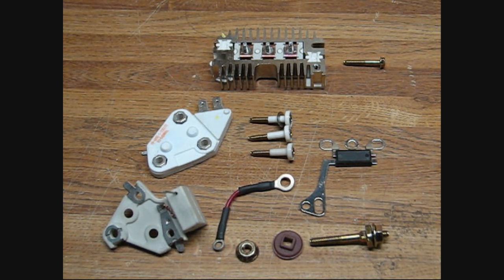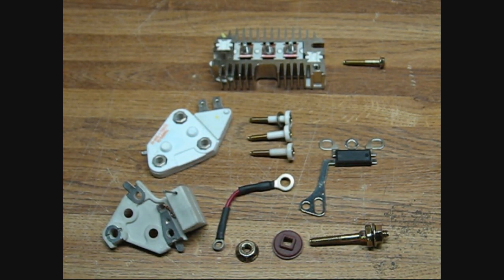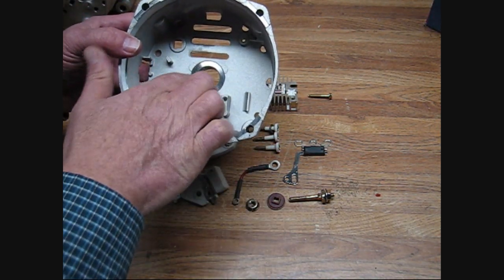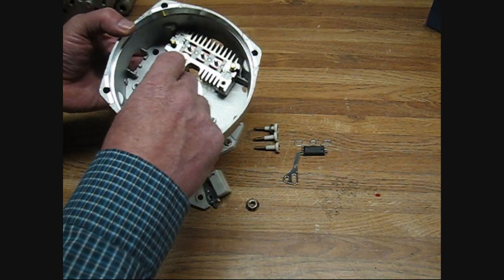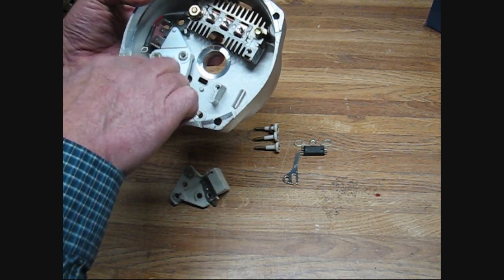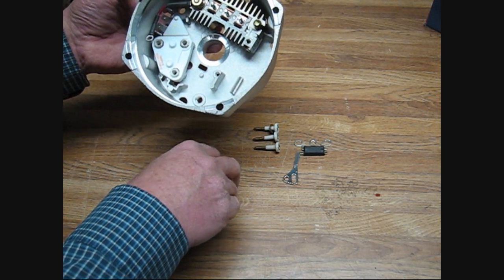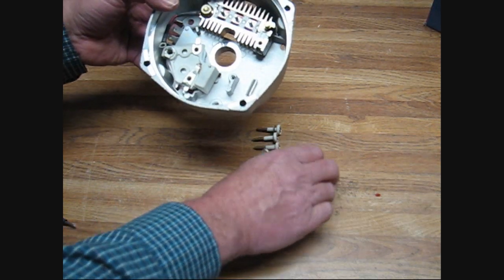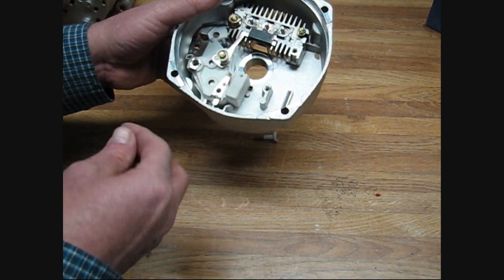Delco-Remy GM 10Si type 6 Volt positive ground alternator conversion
Delco-Remy GM type 6 volt positive ground 10si alternator conversion